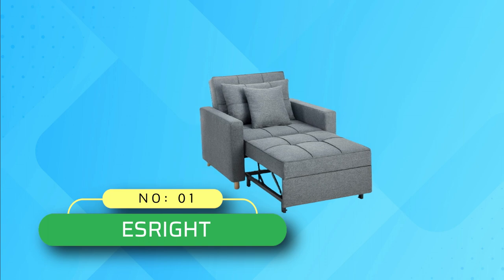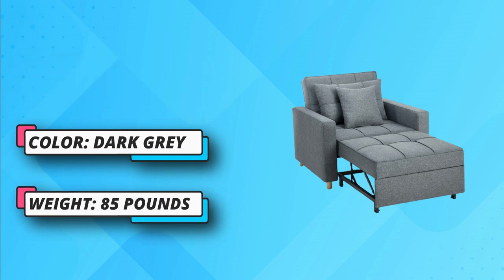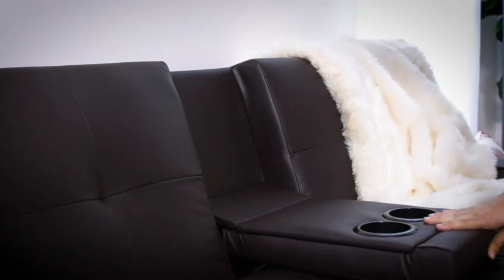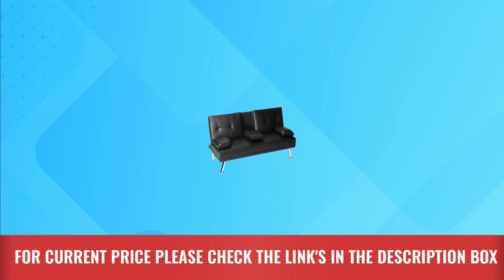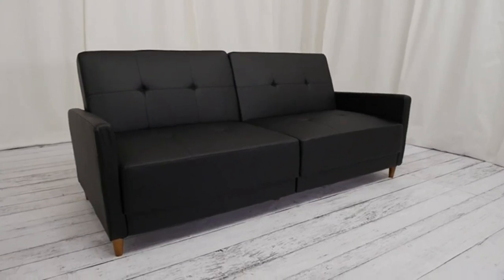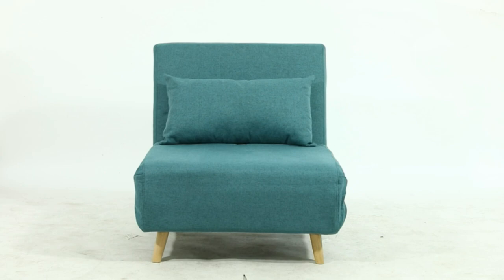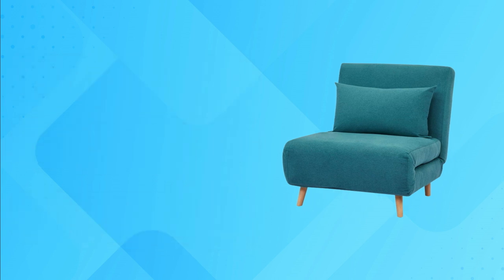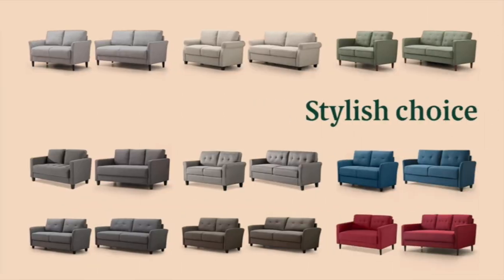Best Pull Out Sofa Beds Consumer Reports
As an AI language model, I don't have real-time access to consumer reports or specific rankings. However, I can provide you with some general information on what to consider when looking for the best pull-out sofa beds.

When shopping for a pull-out sofa bed, it's important to consider factors such as comfort, durability, ease of use, and overall quality. Here are a few tips to help you find a good option:

1. Mattress Comfort: Look for a sofa bed with a comfortable mattress. Consider options with memory foam or gel-infused mattresses, as they can provide better support and pressure relief.

2. Frame and Mechanism: Check the quality of the sofa bed's frame and the mechanism used to extend and retract the bed. Look for solid construction and smooth operation to ensure durability and ease of use.

3. Size and Space: Measure the space where you plan to place the sofa bed to ensure it fits properly. Consider the dimensions of the sofa when it's both folded and unfolded into a bed.

4. Fabric and Upholstery: Consider the material used for the sofa bed upholstery. Look for high-quality, durable fabrics that are easy to clean and maintain.

5. User Reviews: Read customer reviews and ratings to get an idea of the experiences other buyers have had with a particular sofa bed. This can help you identify any common issues or strengths of different models.

6. Warranty and Return Policy: Check the warranty provided by the manufacturer and the return policy of the retailer. A good warranty can give you peace of mind in case any issues arise with your sofa bed.

It's always a good idea to visit furniture stores or websites to explore different options, compare features and prices, and read reviews from customers. This will allow you to make an informed decision based on your personal preferences and requirements.

►What we do◄ Our team analyzes lots of Best Pull Out Sofa Beds Consumer Reports reviews that are designed for different kinds of users. We also take expert's suggestions to make the list of the Best Pull Out Sofa Beds Consumer Reports We will take into consideration quality, features, and price; so you can decide which device is best for you. We hope our findings will help you find the Best Pull Out Sofa Beds Consumer Reports for the money.